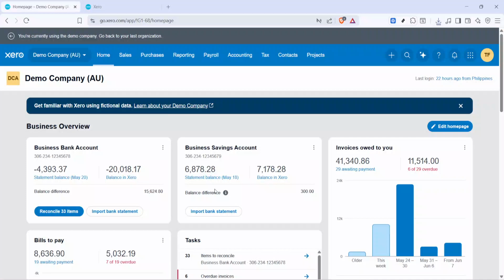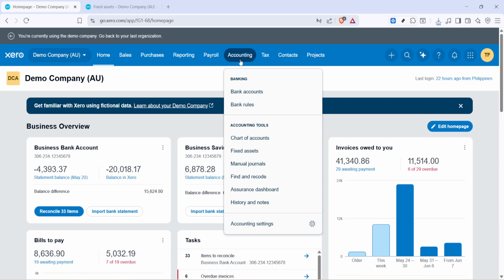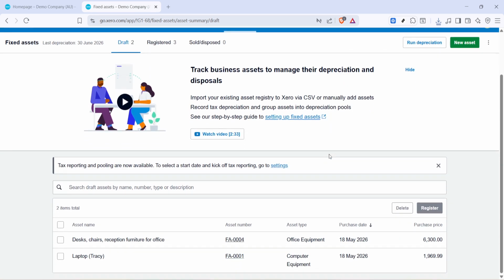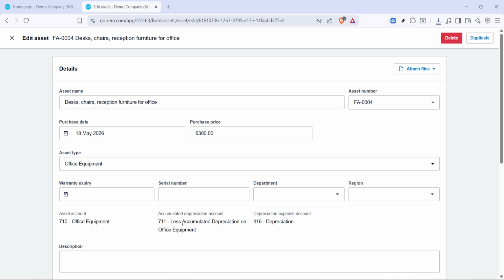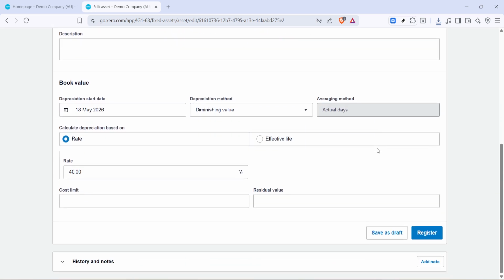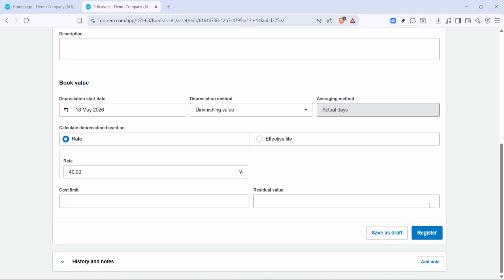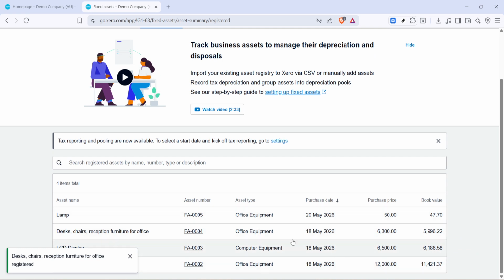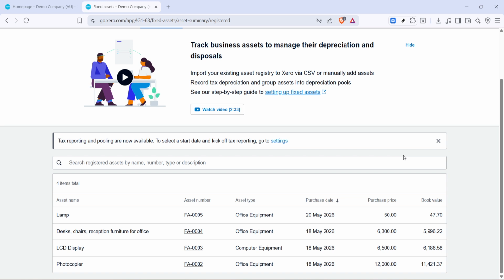How to Register Draft Fixed Assets in Xero for Depreciation (Step By Step 2026)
How to Register Draft Fixed Assets in Xero for Depreciation